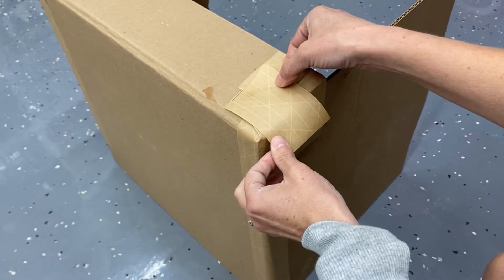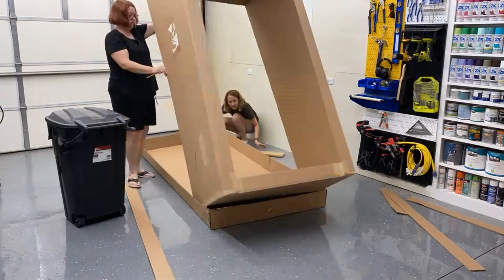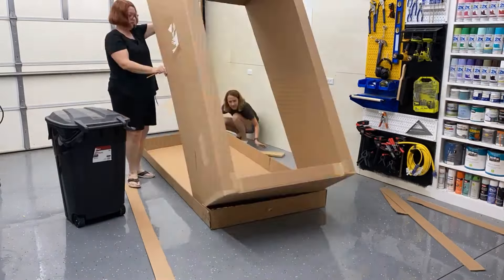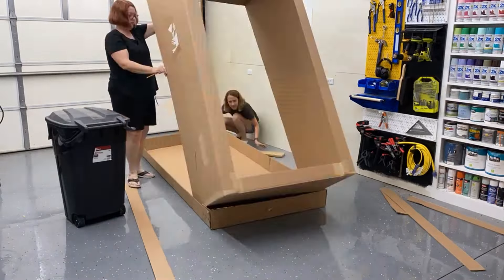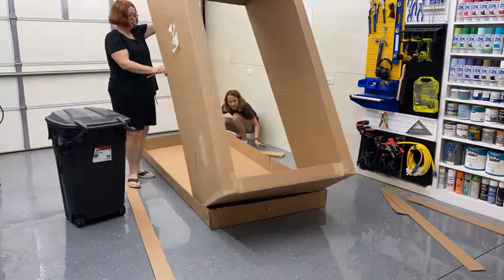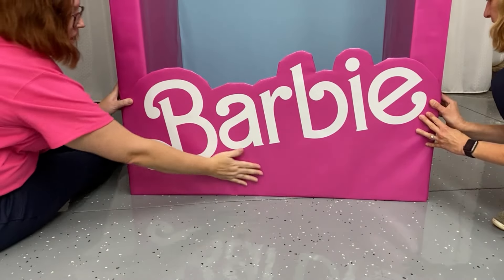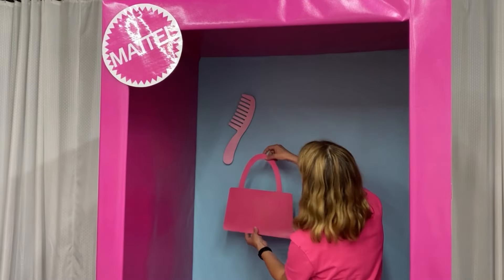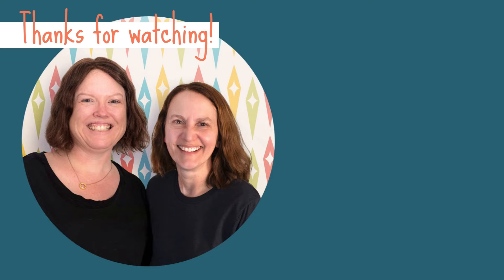Make a Life-Size Barbie Box Photo Booth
Let's make a life-size Barbie box photo booth for your Barbie party!  We'll show you how we adapted a large cardboard box and wrapped it with glossy pink and custom signage to make a giant Barbie box big enough for adults.

SUPPLIES USED:
-- Large cardboard box (from a sofa or fridge)
-- Water-activated gummed paper tape
-- Spray adhesive
-- Light blue bulletin board paper
-- Clear glossy Con-Tact paper (optional)
-- White vinyl
-- Silhouette cutting machine (optional)